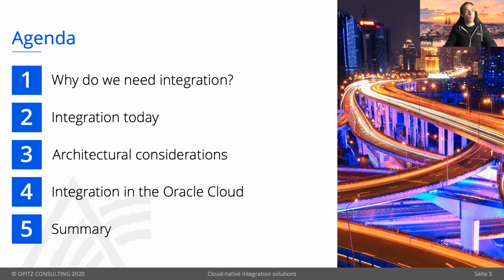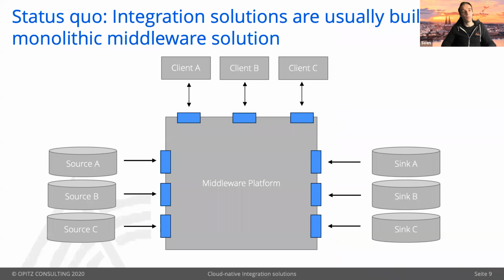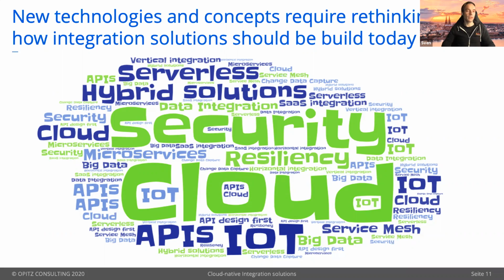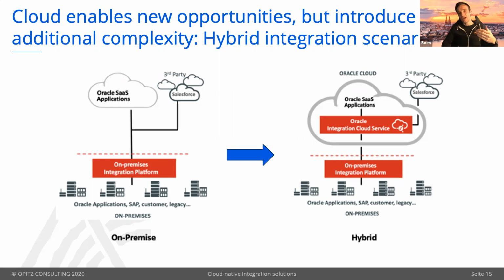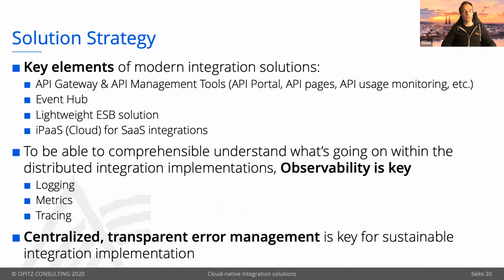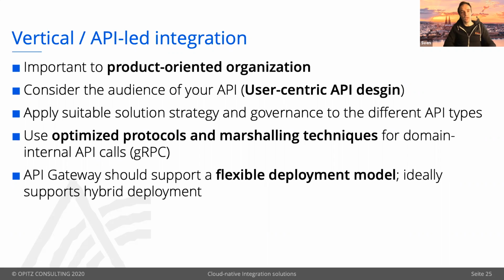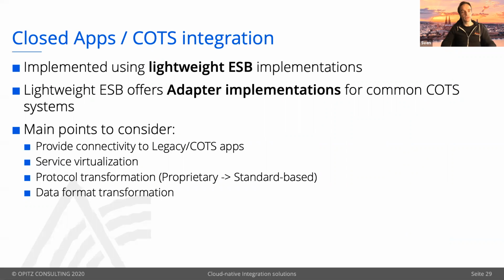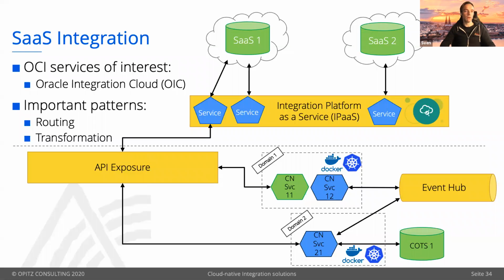Cloud-native integration solutions with Oracle Cloud by Sven Bernhardt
The world is hybrid! So, from my perspective Cloud-native is the way new applications should be built today, no matter the context or the problem to solve. With respect to integration architectures this means that we need to rethink the way integration architectures should be built using the advantages and benefits of arising technologies to tackle new challenges in the integration space, like dynamic, unpredictable workloads. The good new is: The patterns stay the same!  Within this session, I'll go through the components of a modern integration stack based on Oracle Cloud Infrastructure (API Gateway, Streaming, Functions, OKE, ...) and how those components might be combined to create flexible, robust and sustainable integration solutions.